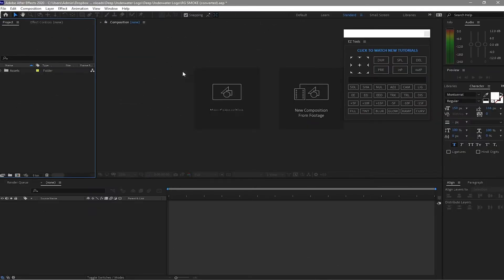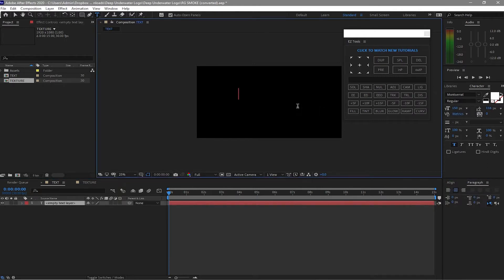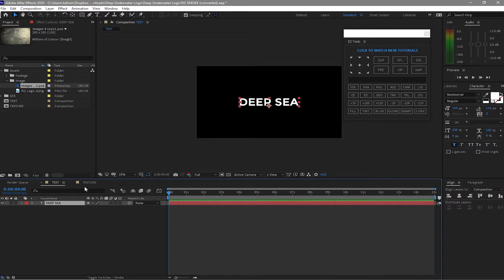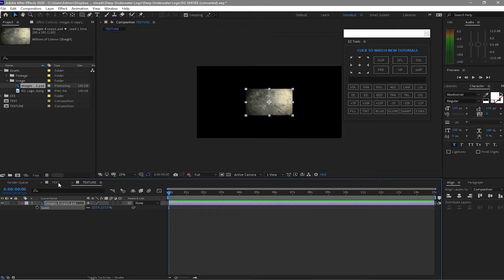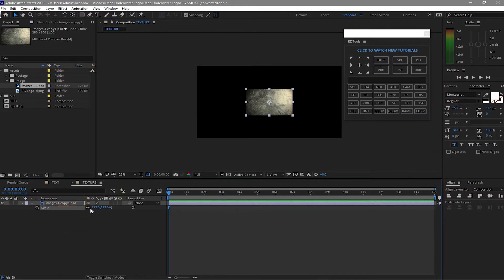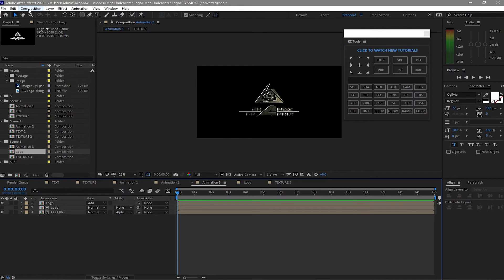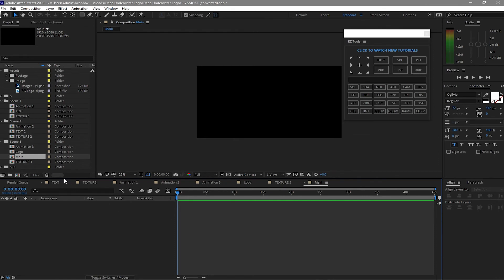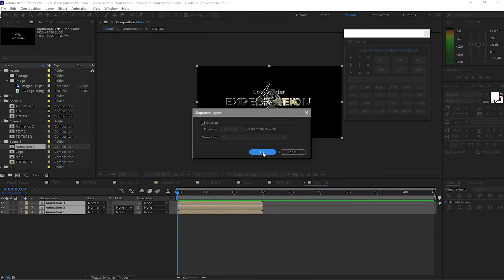Deep Underwater Title and Logo Animation in After Effects Tutorial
A graphic motion and animation video tutorial inside adobe after effects. It is a tutorial designed to create an underwater title and logo animation.  The underwater feel is like you are exploring in the deep sea or ocean without marine life. This technique can however used in any projects depending on your preferences.

Note: To ensure complete download and avoid interruption issues while downloading the files, if having Adblocker in your PC, disable it first before downloading.

Strongly recommended these videos to watch before using the After Effects as a Beginner.